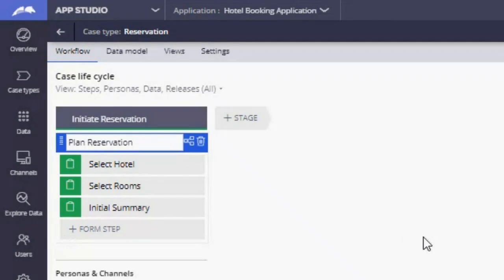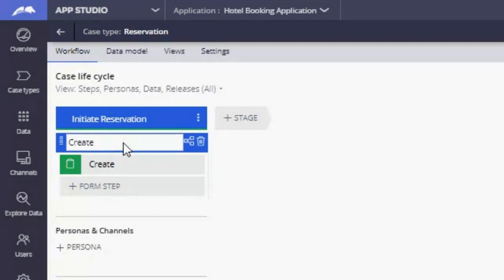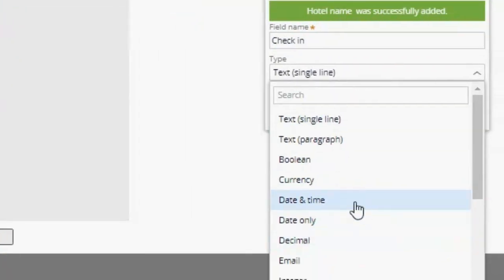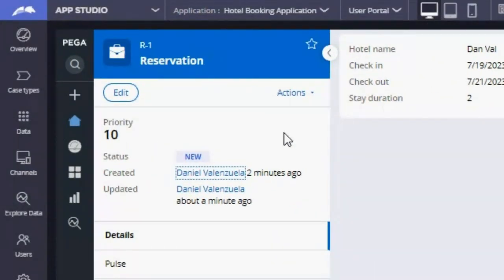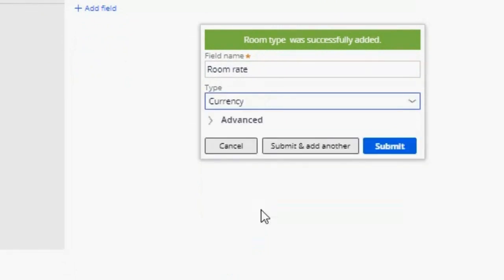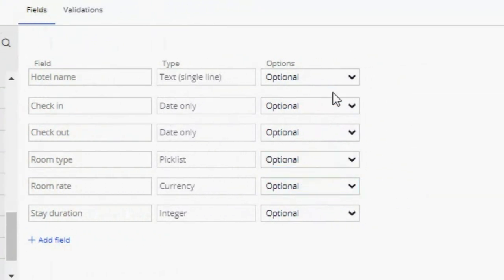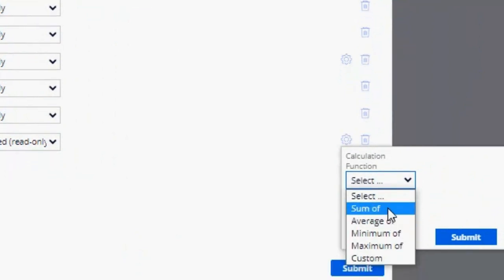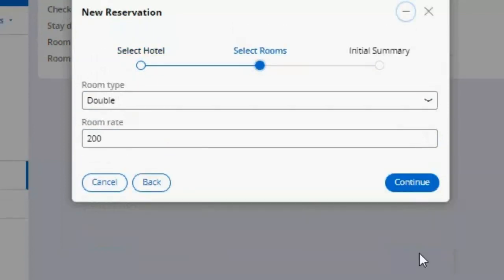Pega 8.7 Tutorial: Hotel Booking Application #1 - Case Type for Reservation